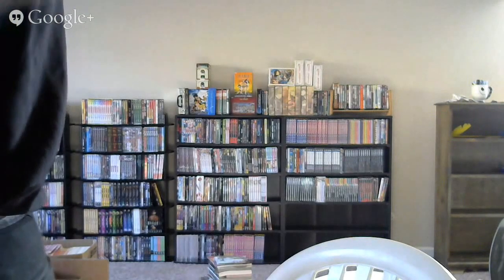Super Podcast Action Committee Episode 142 - You Know?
Couldn't get the Splatoon demo to work.  Guess I'll do a podcast.

23:23 - Spat between GOG and GMG over Witcher 3 keys

31:10 - AreanNet shames Guild Wars 2 cheater.  Did it take it too far?

41:00 - Reclaim Your Game is shutting down.

57:52 - GameSpot's The Point talks preserving game history.

1:02:34 - MPAA funds pro-copyright research.

1:08:04 - Anti-LGBT game gets booted from Steam Greenlight

Super Podcast Action Committee records live every Saturday at 6p PST on GamePolitics.com!